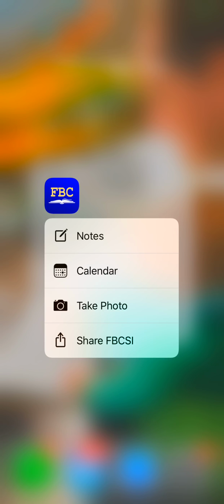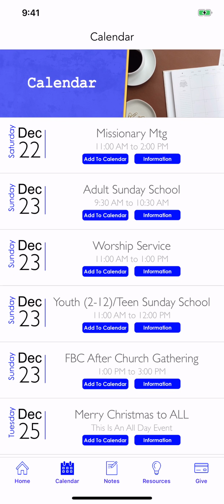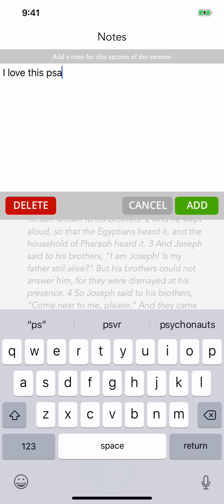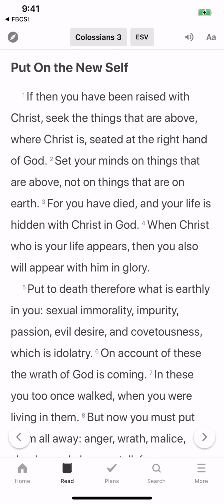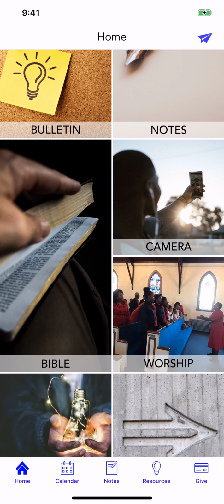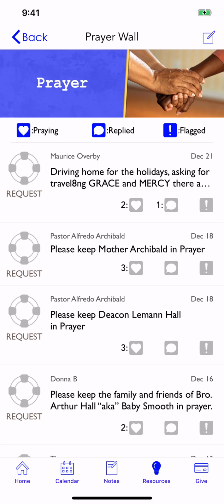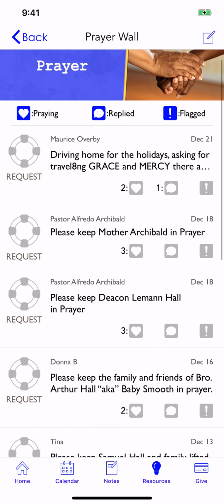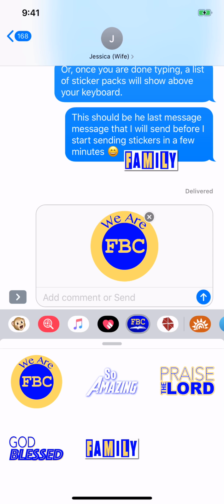Fellowship Baptist Church App Tour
The Fellowship Baptist Church app is packed with different ways to connect with God and with FBCSI. This video is designed to walk through all of the features so that you don't miss anything.